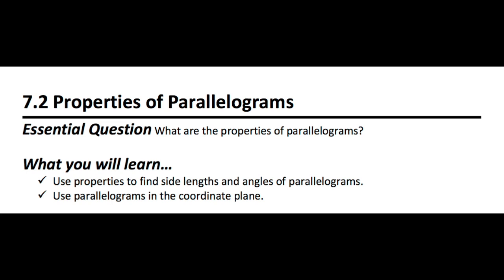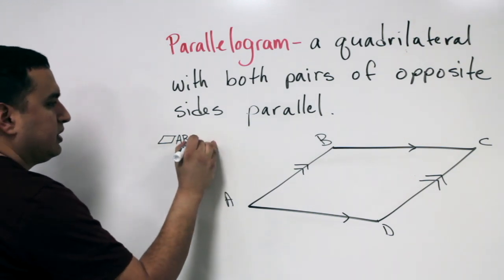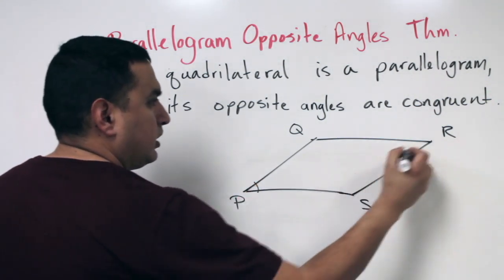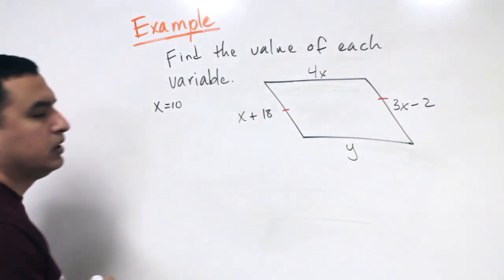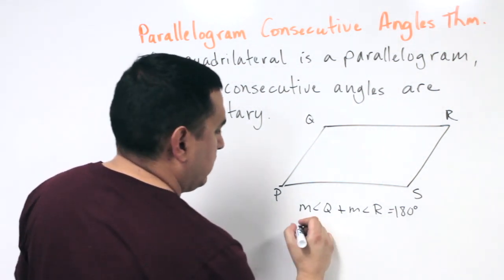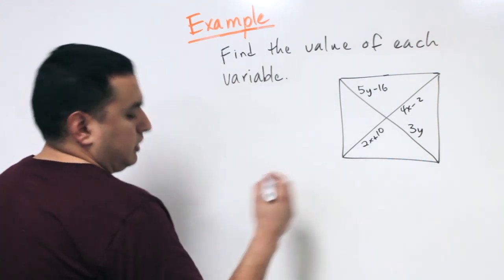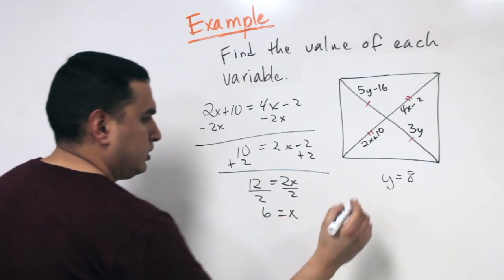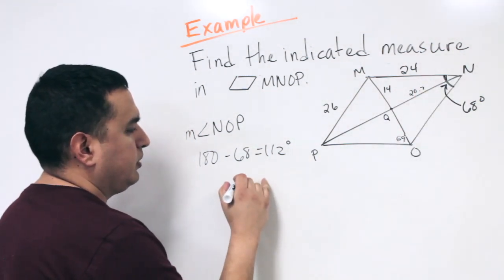7.2 Properties of Parallelograms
This video is about Properties of Parallelograms